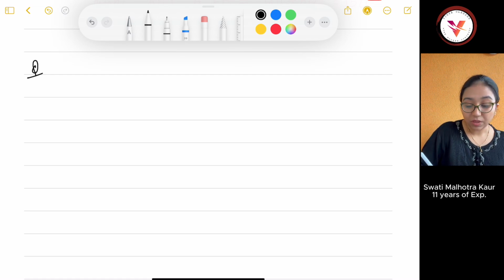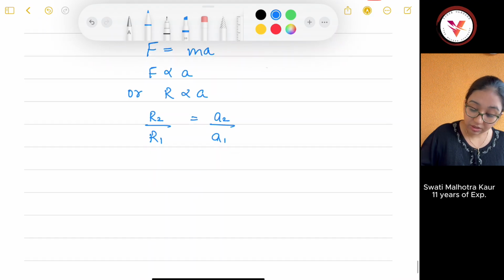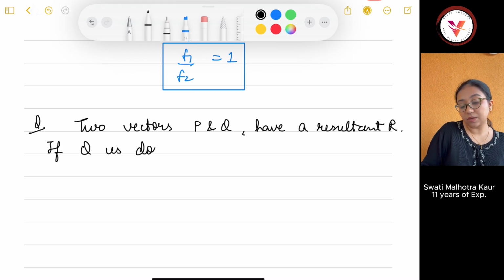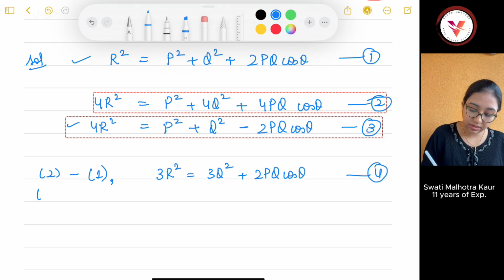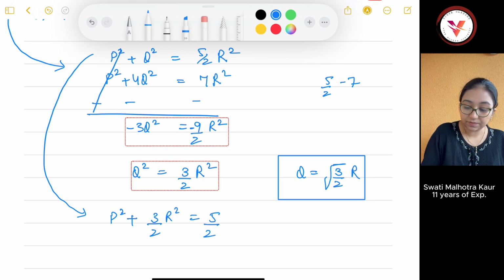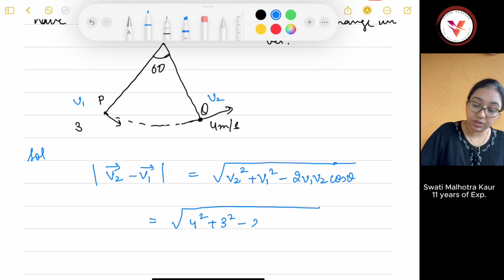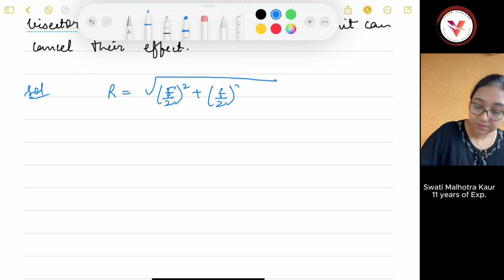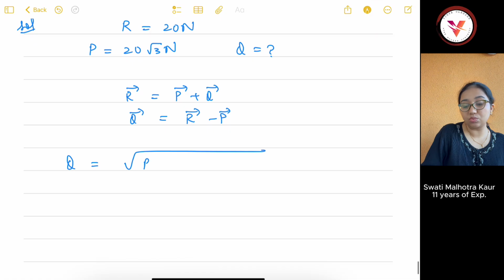Learn Vectors Wth Me | Simple & Easy Basics + A Little Maths